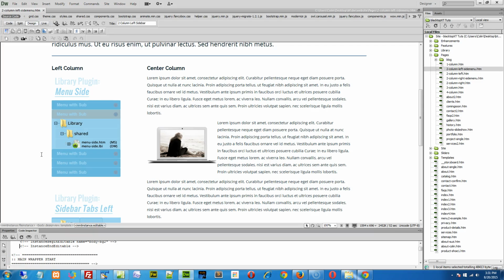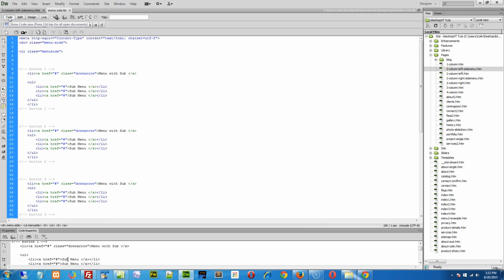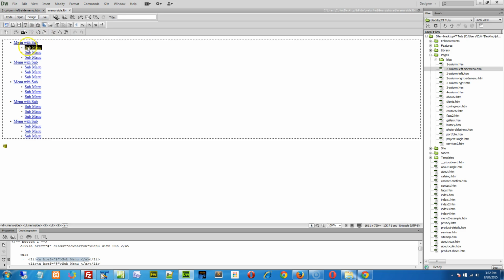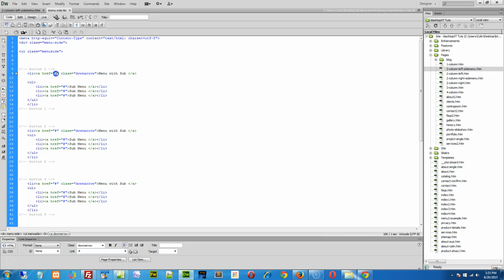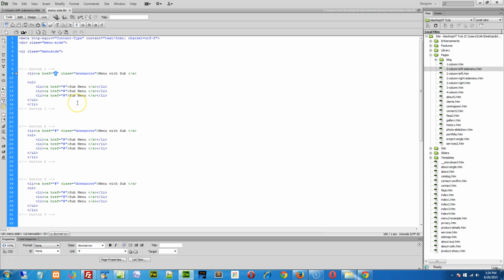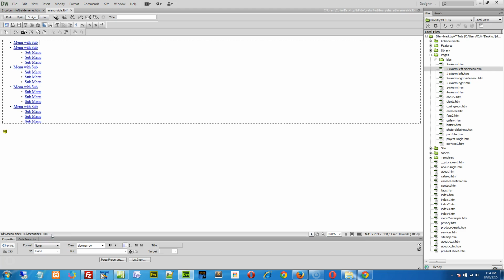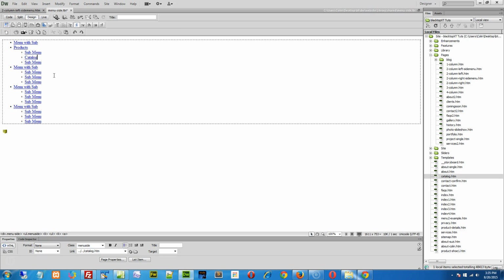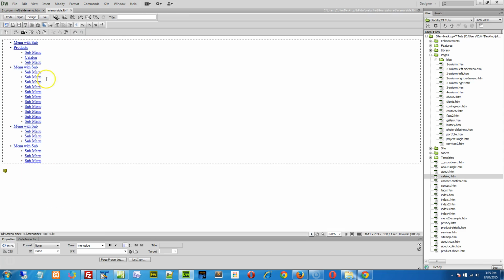g12 2 column sidemenu DW